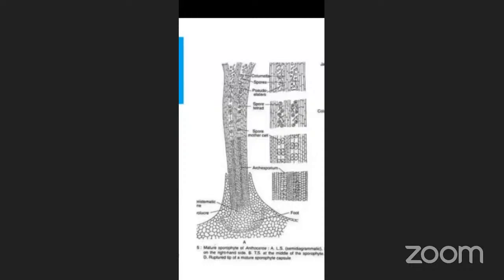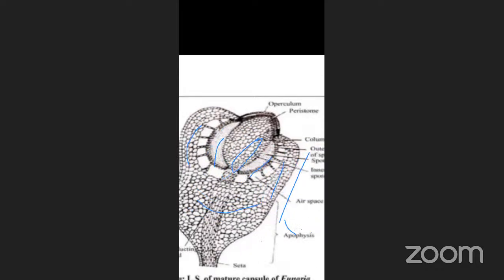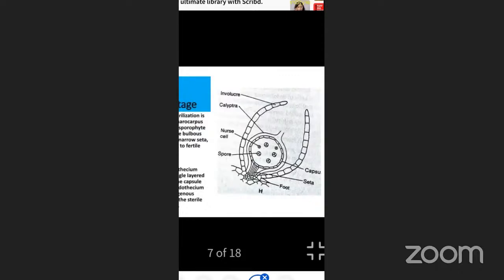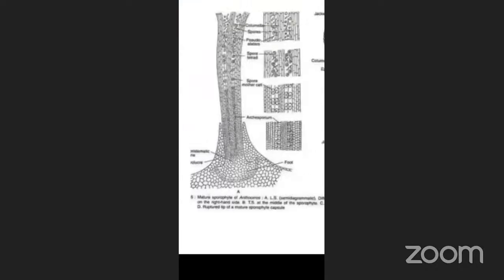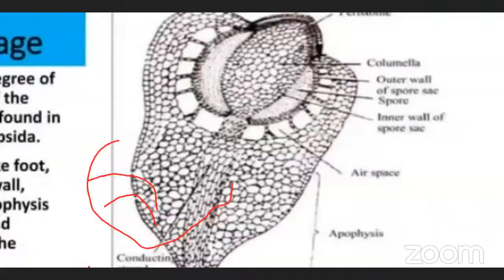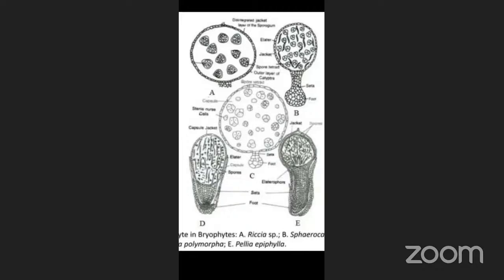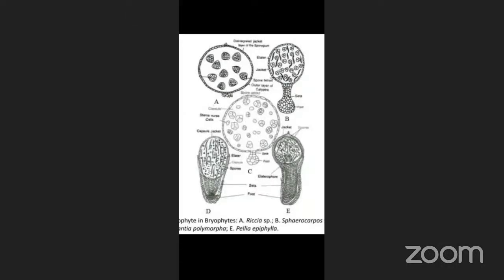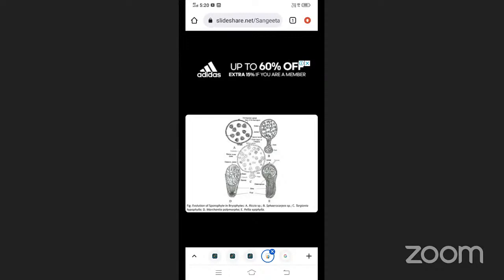M.Sc BOTANY- I Year-Course - 2 : Biology and Diversity of Algae, Bryophyta and Pteridophyta